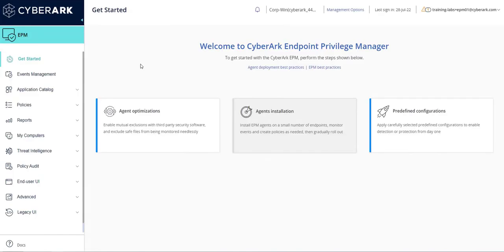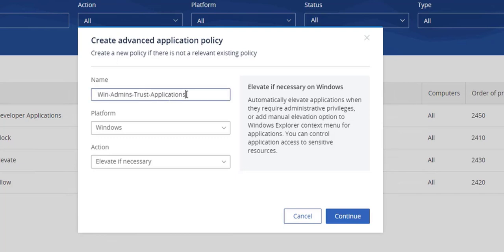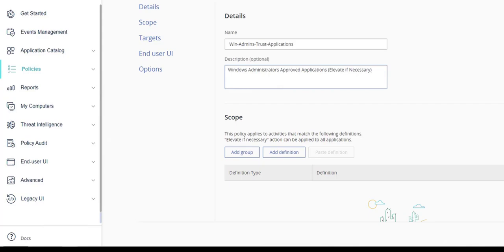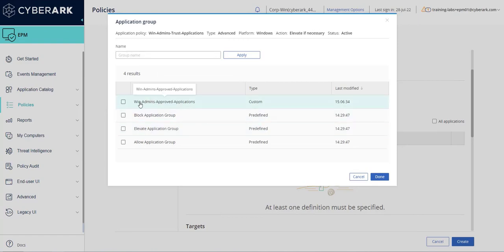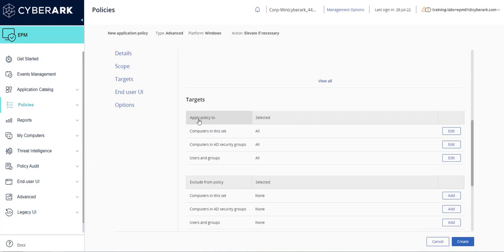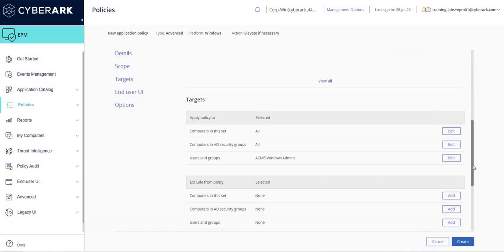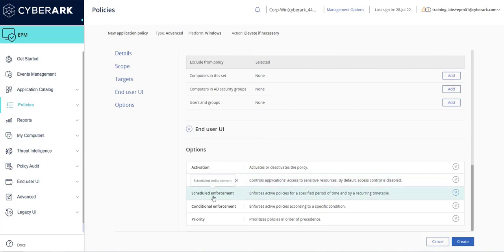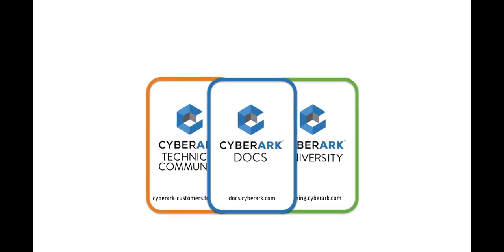Create an Advanced Policy in Endpoint Privilege Manager | CyberArk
A step-by-step demo on how to create an advance policy in CyberArk Endpoint Privilege Manager (EPM).